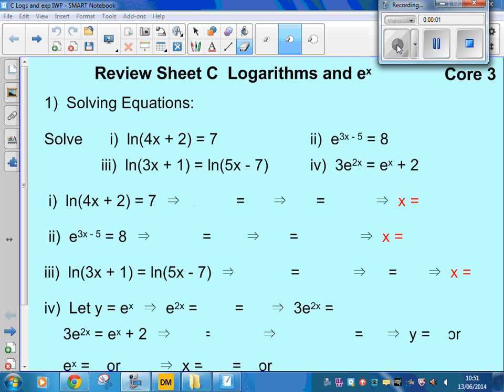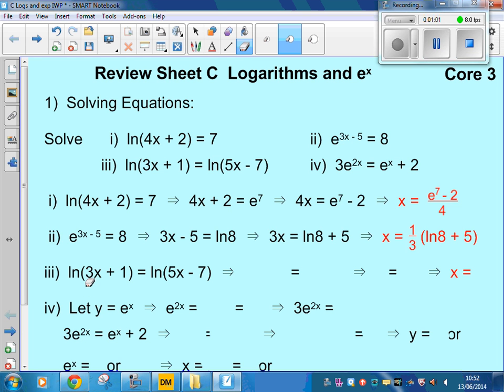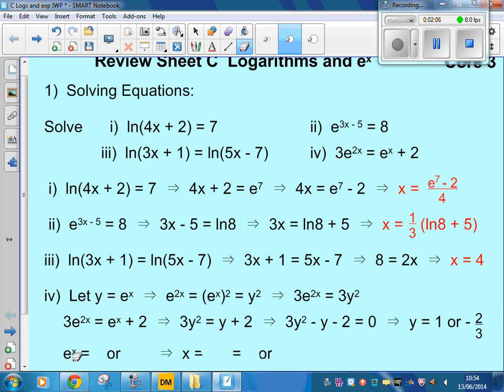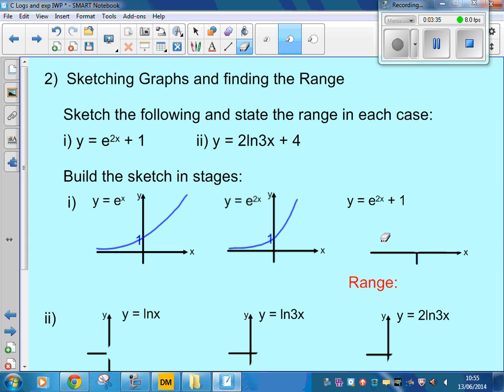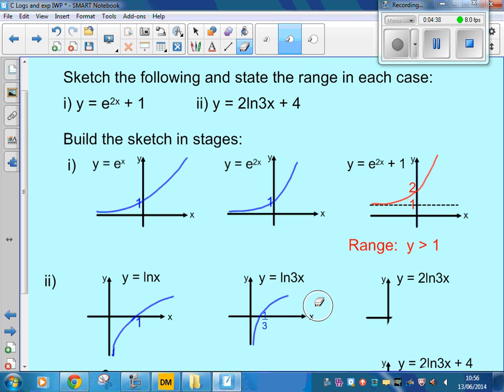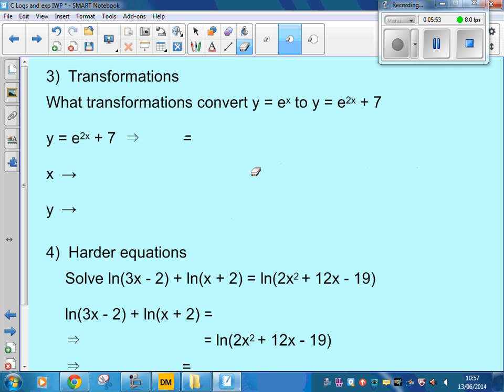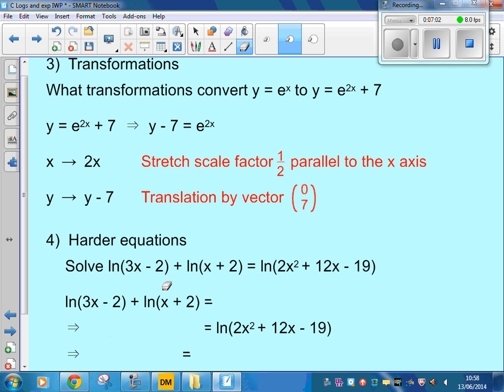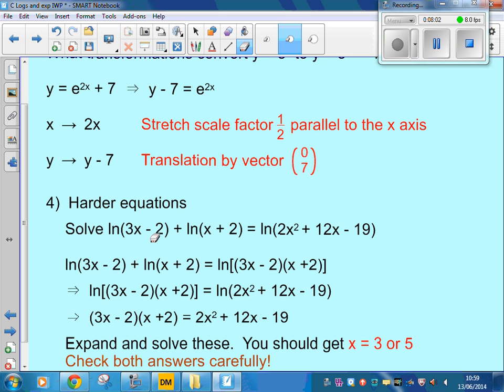Review C Logs and Exp Video